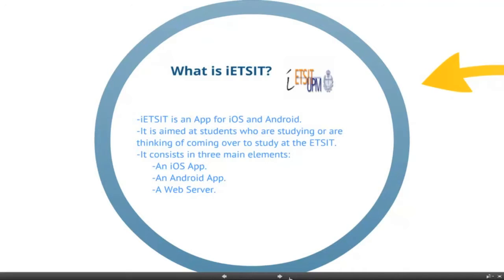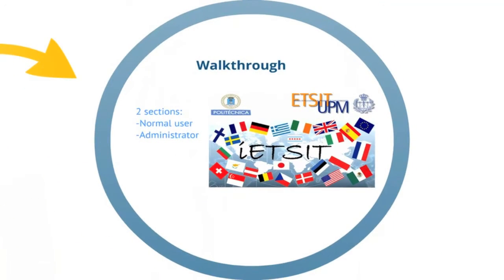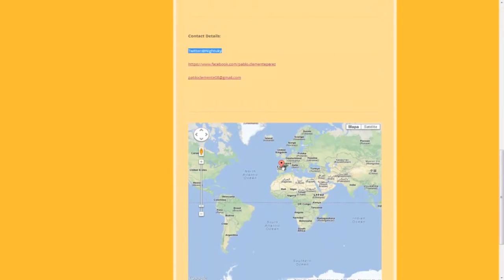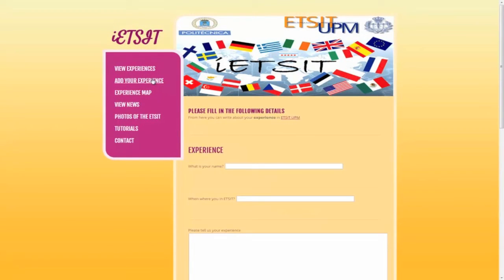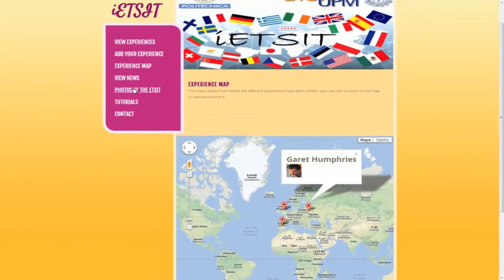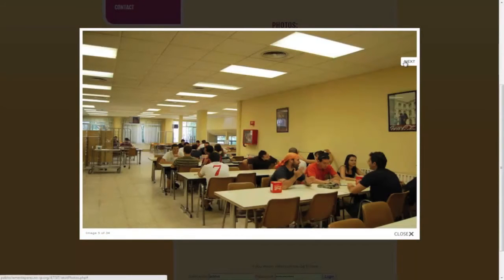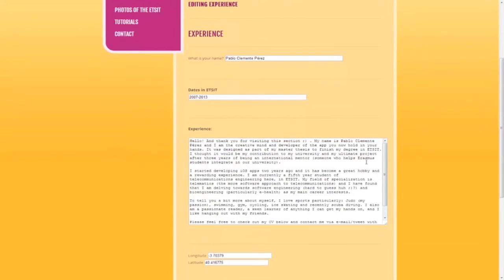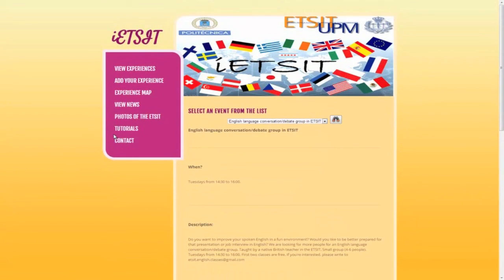iETSIT Web Server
A brief tutorial on how to use the iETSIT web server. iETSIT is the ultimate App for  students who are planning to come to come to study, or are already studying telecommunications engineering (ETSIT) in the Polytechnic University of Madrid (UPM).